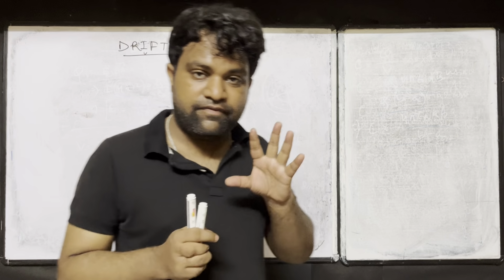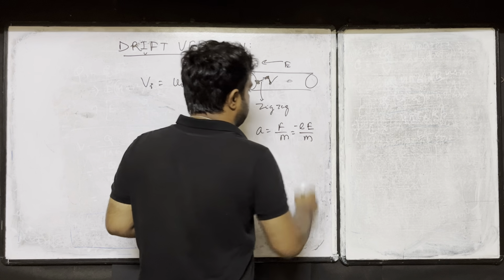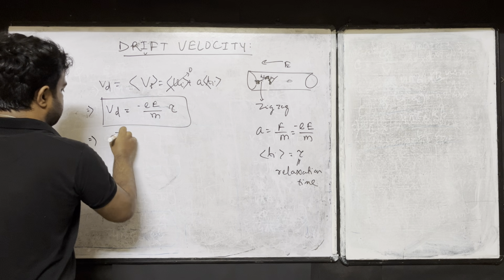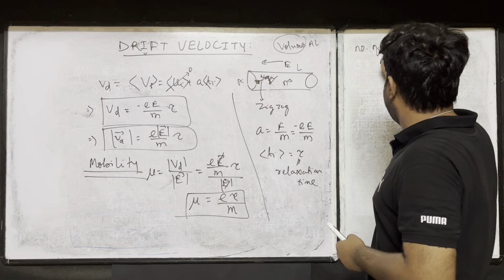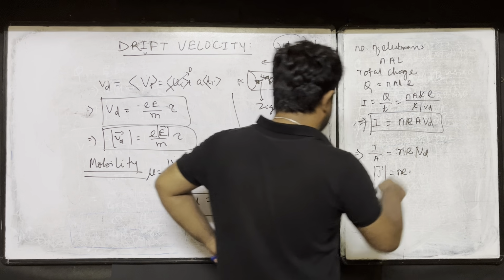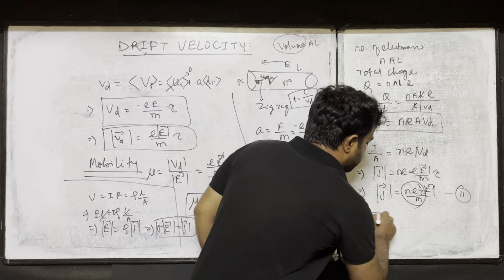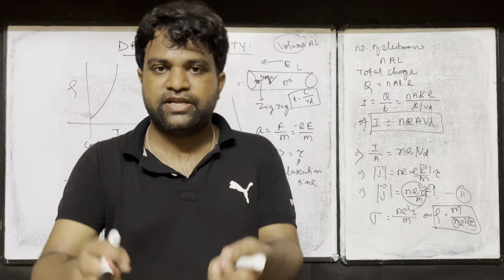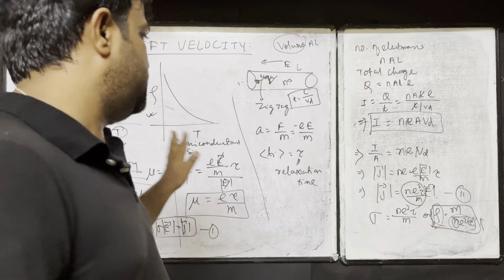The Concept of Drift Velocity, Mobility and Current Density